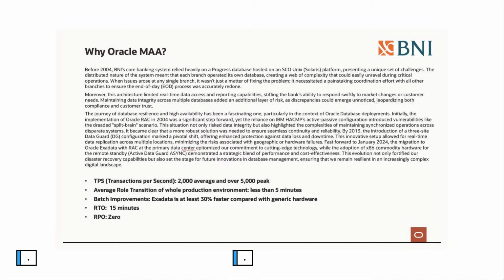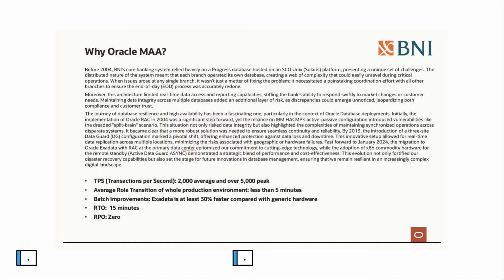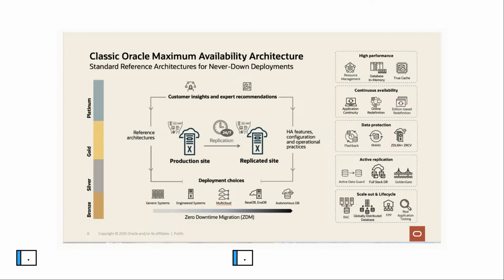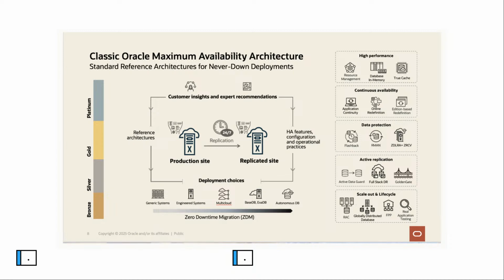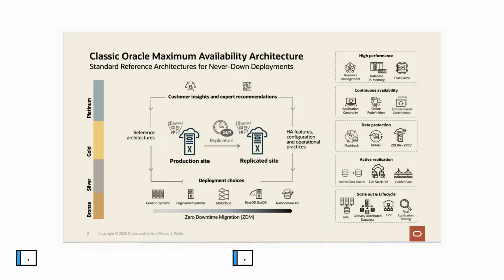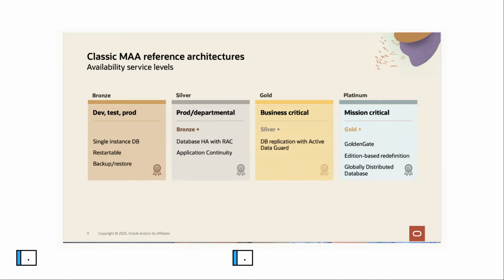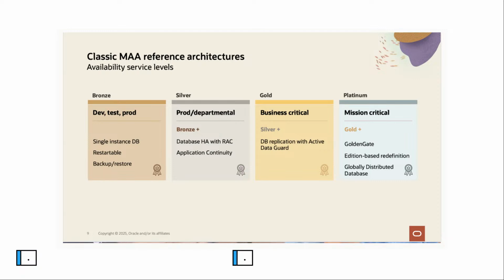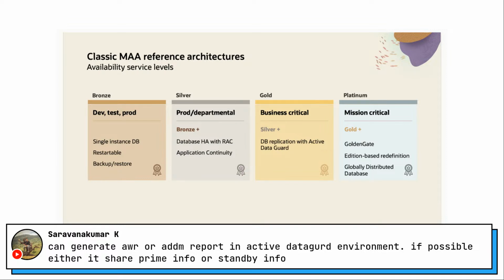Tech Resilience Show: Inside Oracle Maximum Availability Architecture (MAA) #1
Welcome to Tech Resilience Show #1; this episode will highlight Oracle Active Data Guard as a High Availability and Disaster Recovery product by adding 3 different perspectives: The developer, Product Manager, and Customer points of view. Come and join us in this interactive session where the public (you) can also participate by asking questions during the show.

Tech resilience is the capacity of an organization's IT infrastructure, systems, and processes to withstand disruptions and bounce back from incidents like hardware malfunctions, cyberattacks, natural disasters, network and power failures, or other unanticipated incidents.